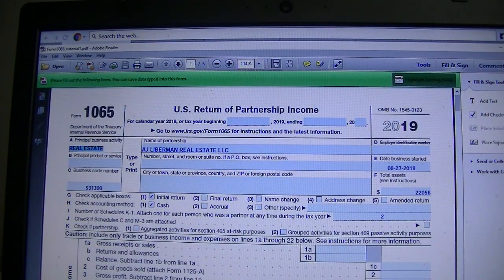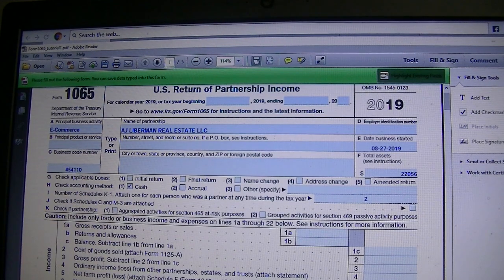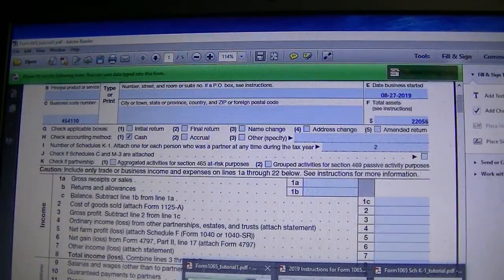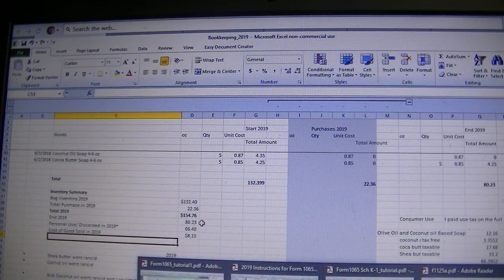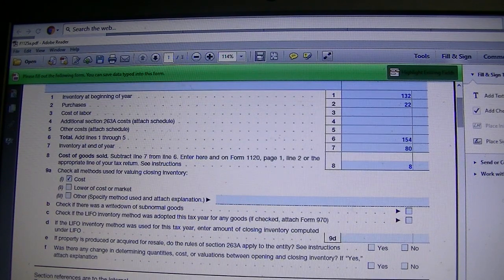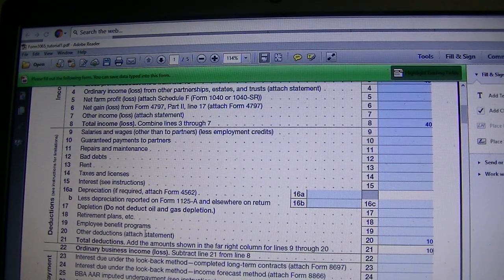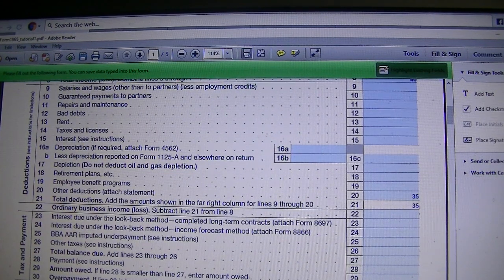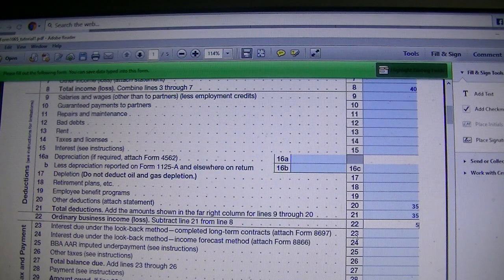How to Fill Out Form 1065 for a Trade or Business Carrying Inventory-Pt 1-Form 1125-A & Schedule B-1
If you have a Limited Liability Company (LLC) or a Partnership that is in the business of producing, manufacturing, or reselling physical products, you might carry inventory even if you use a third party to drop ship or fulfill your customers orders. You would fill out Part 1 of Form 1065 for income and deductions. The balance between both would go on line 22 of Part 1 and you would put it on line 1 of Schedule K. You can Fill Out Form 1065 for your Trade or Business Carrying Inventory yourself without a software. You would fill out Form 1125-A for your inventory and Schedule B-1 if you own more than 50% of your business.

How to Fill Out Form 1065 for a Trade or Business Carrying Inventory - Part 2- Schedule K & K-1

We share tips on how to make natural products including our lye soap recipes. If you don’t have the time to make your own natural products, please check our Etsy shop or our website. We thank you very much!

Products I use for my recordings:
Video Camera I use: JVC Everio HD 40x Camera: Nikon Coolpix A10 (Nikon Coolpix L27)

9” * 12” Manila Envelopes: I like to tape my envelops with a tape.